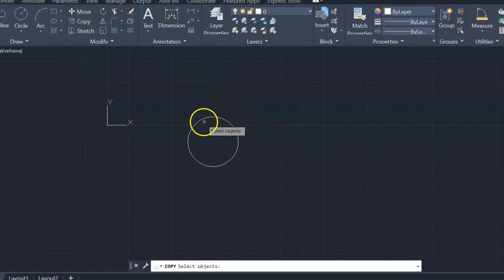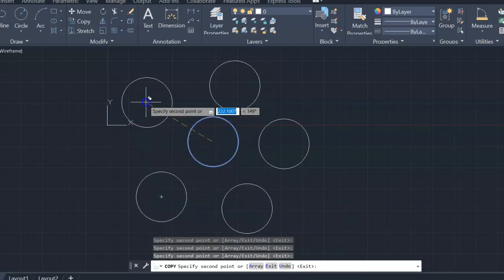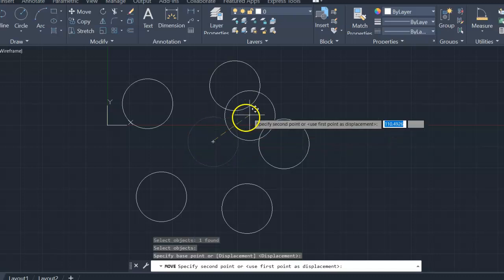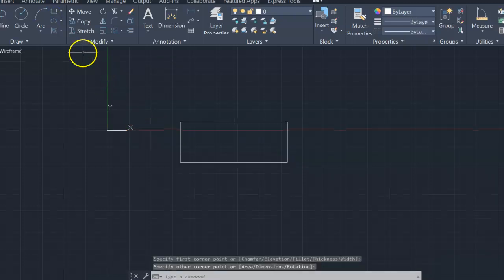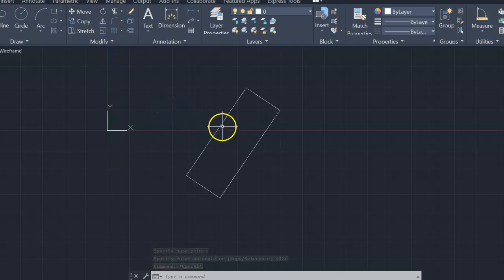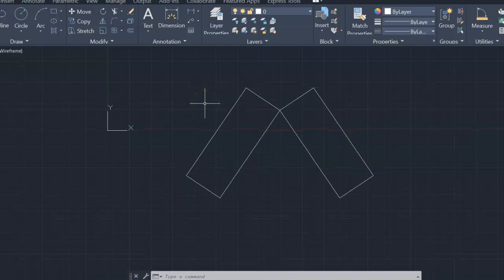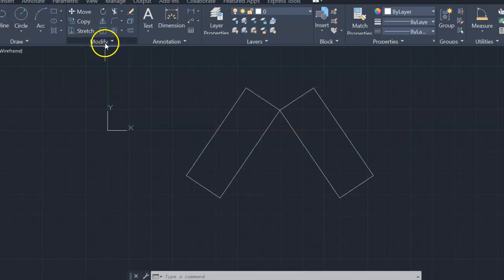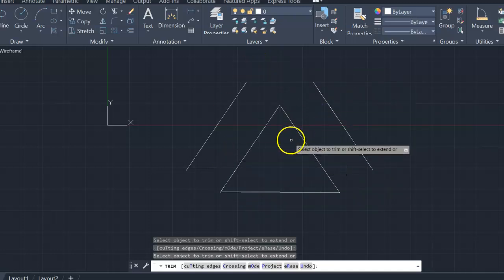Basics of AutoCad Part 2